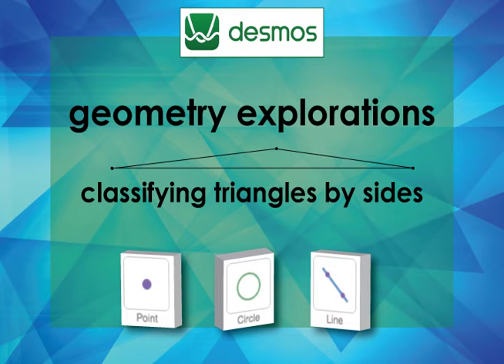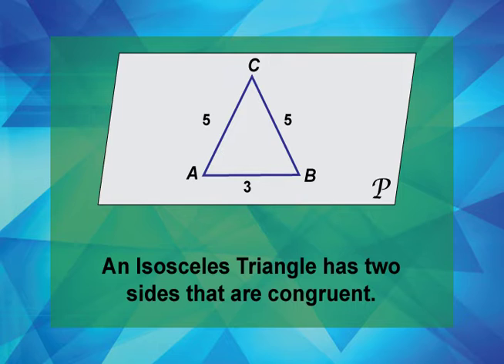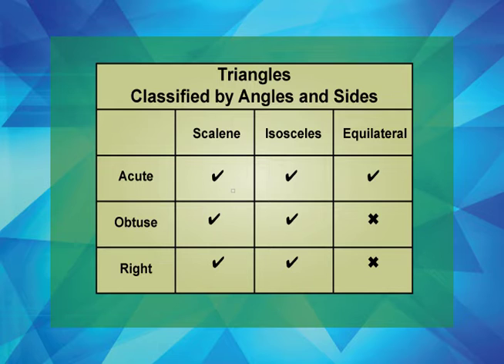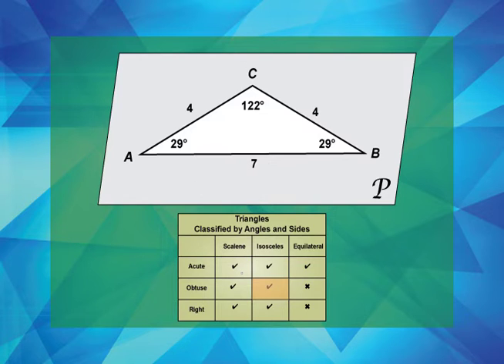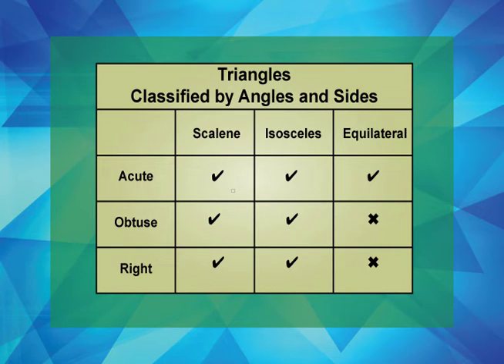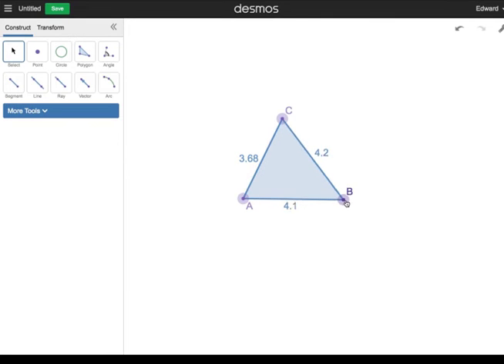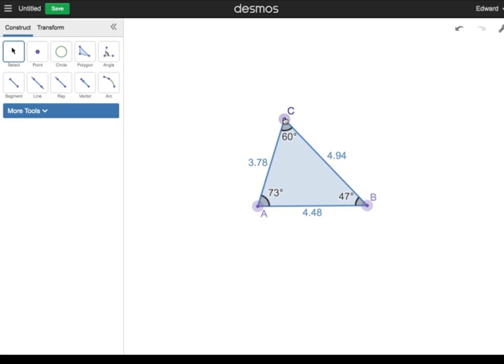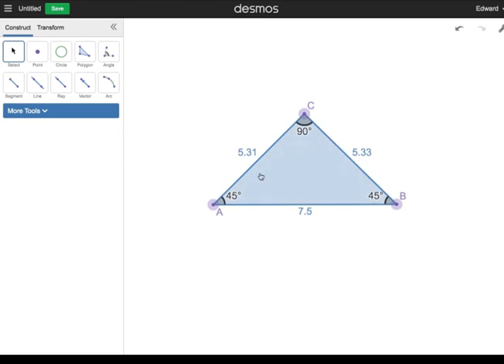Desmos Tutorial: Classifying Triangles by Sides